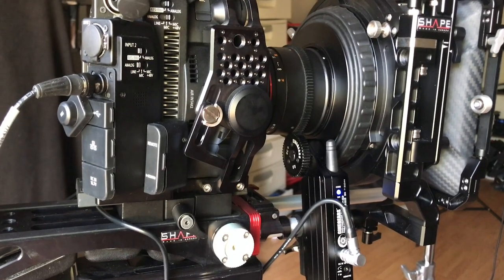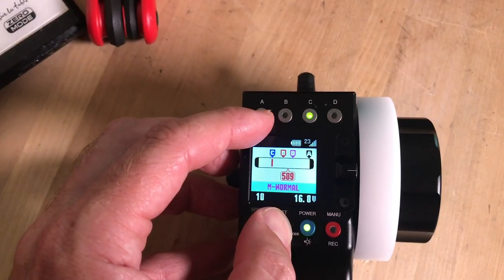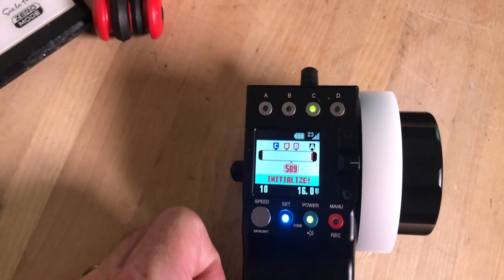Rattlesnake Follow Focus Review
Complete Kit